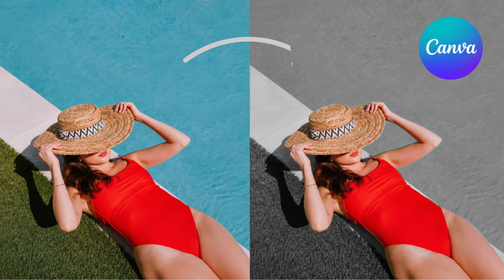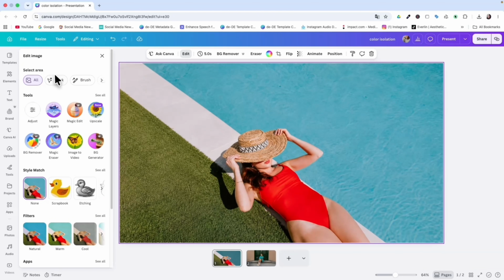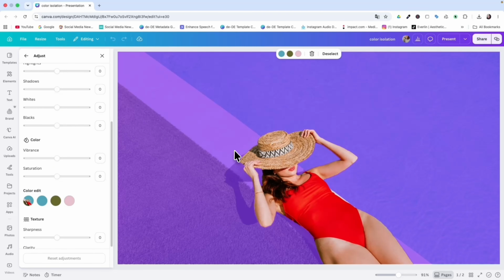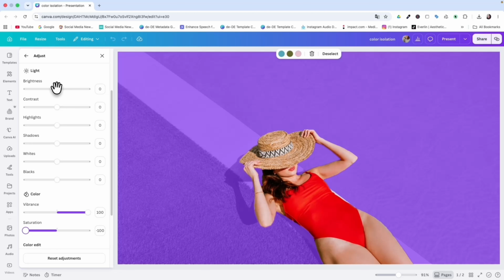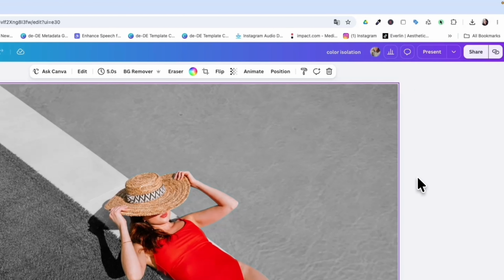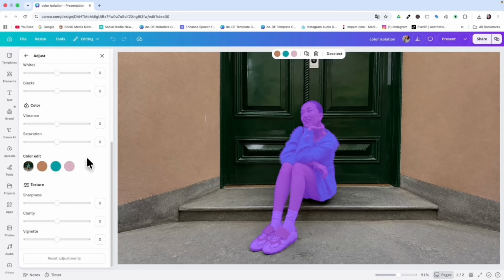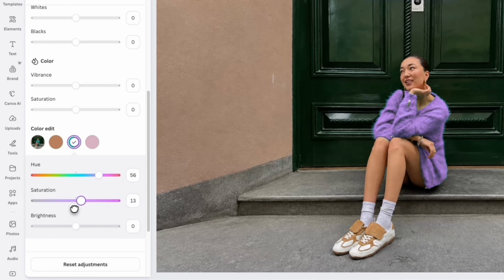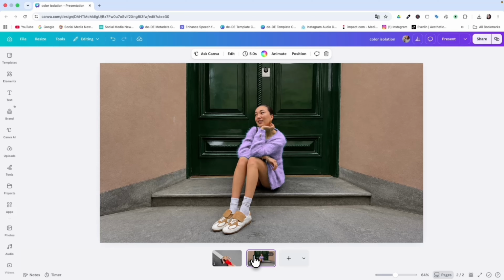Make Your Images Pop with Canva Color Isolation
Want to make your images stand out? In this Canva tutorial, I'll show you exactly how to master color isolation. You'll learn how to keep one object colorful while turning the background black and white, plus a quick trick to change the color of a single isolated object. Perfect for creating eye-catching social media posts or professional designs in minutes!